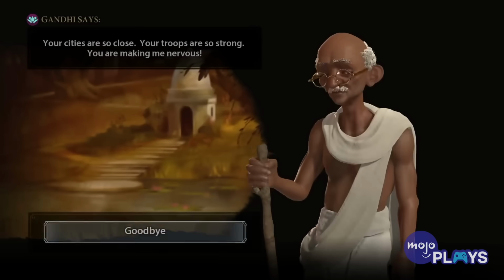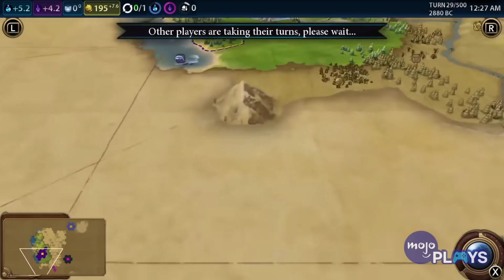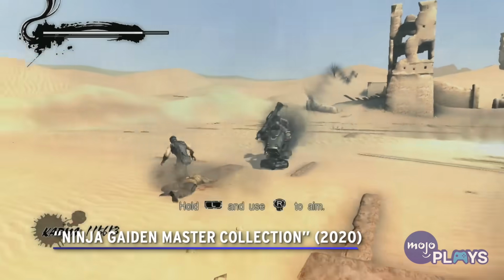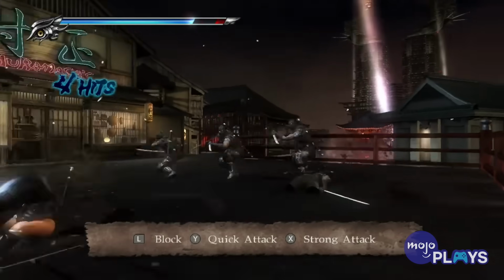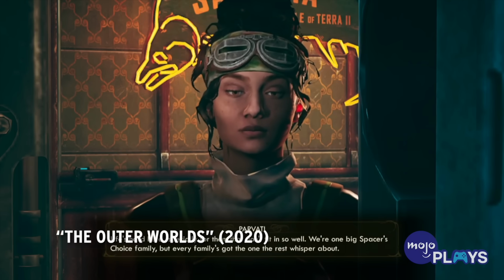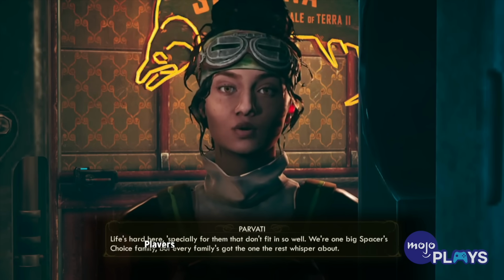The 10 WORST Nintendo Switch Ports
We love the Switch as much as the next player, but it has a reputation for getting poor ports. Welcome to MojoPlays, and today, we’re taking a look at 10 Switch ports that were too unbearable to play. Our list of the worst Switch ports includes “Ark: Survival Evolved” (2018), “Mortal Kombat 1” (2023), “The Outer Worlds” (2020), “Civilization VI” (2016), and more! What’s the worst Switch port you’ve experienced? Did it make our list?